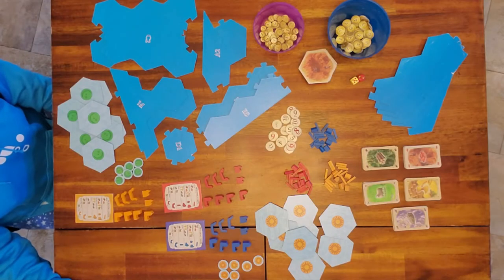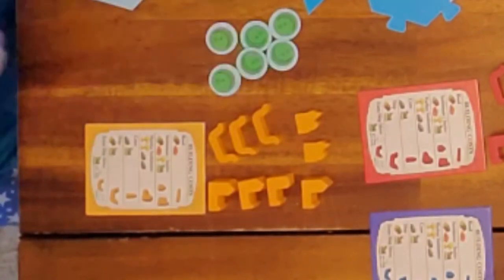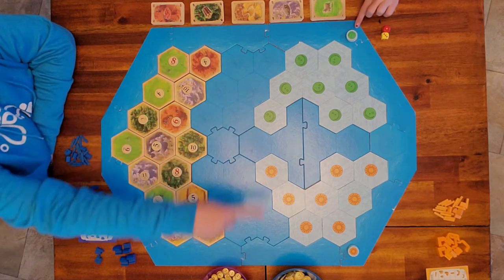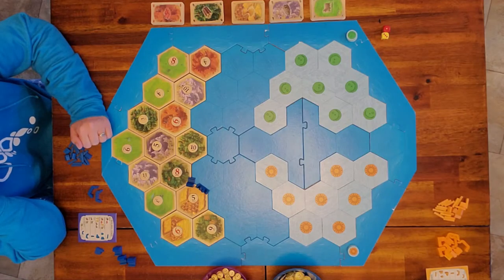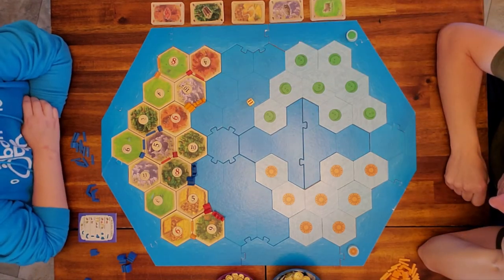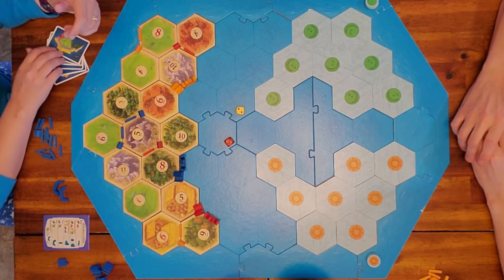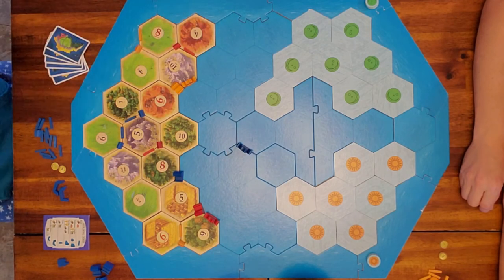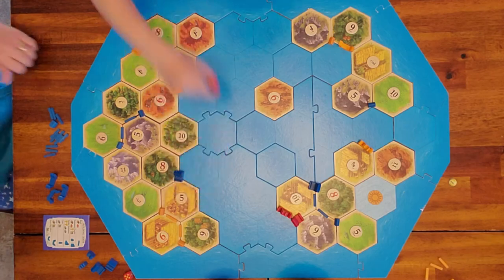Explorers and Pirates Expansion - Part 1 - Land Ho!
Learn the basics of the Explorers and Pirates Expansion including ships, harbour settlements and mystery islands!